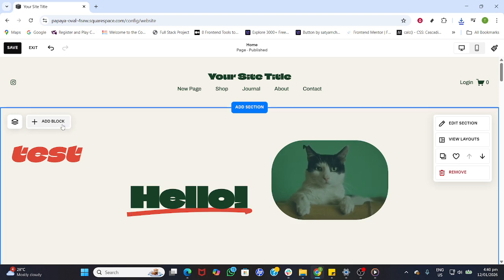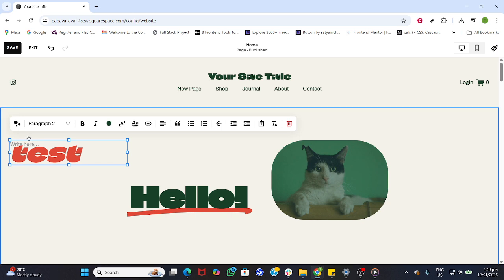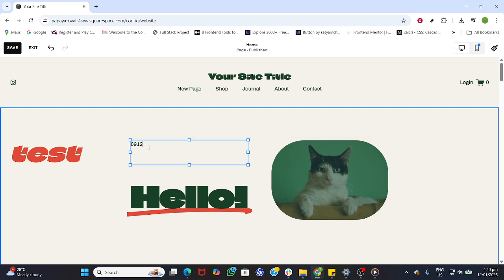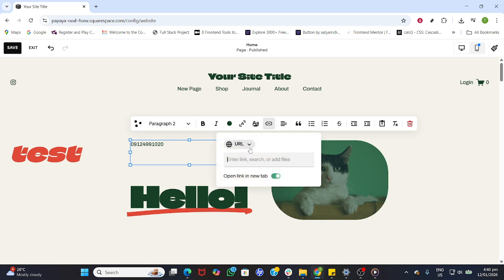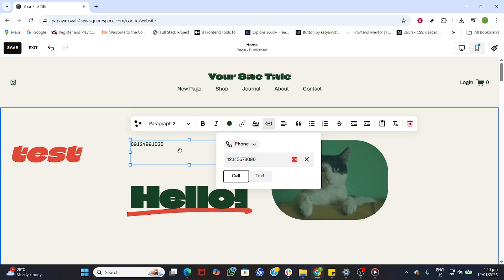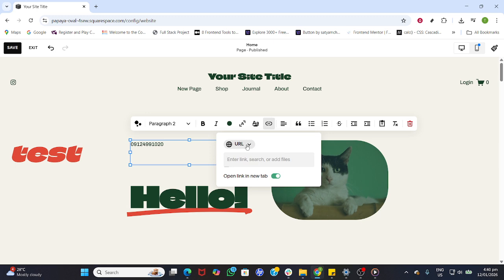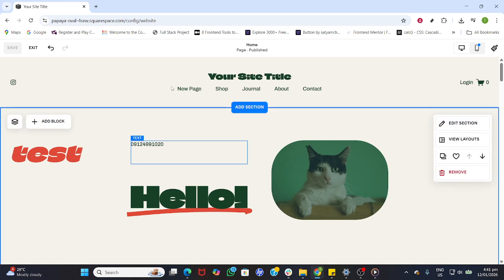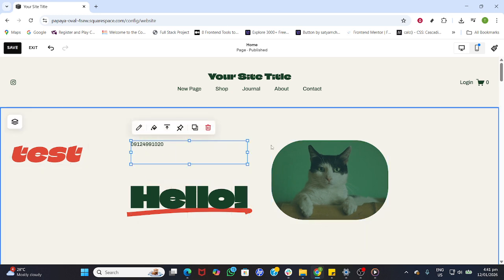How To Add A Clickable Phone Number On Your Squarespace Website (Full Guide 2026)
In this video, we discuss accessible contact methods by learning to make a clickable phone number. We show you how to add phone number squarespace text anywhere on your site that opens the dialer when clicked.

00:00 Intro
00:12 Navigate to Your Squarespace Site
00:24 Add a Text Block
00:44 Style the Phone Number Text
00:59 Create the Link
01:14 Enter the Phone Number and Country Code
01:28 Option for a Label or Visible Number
01:44 Review and Save Changes
02:01 Preview and Test the Link